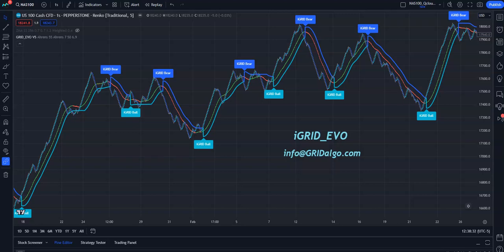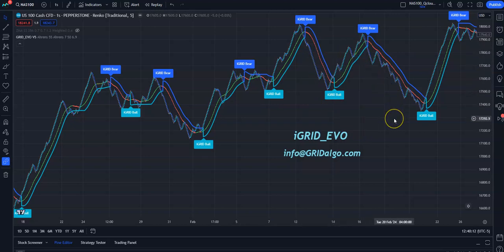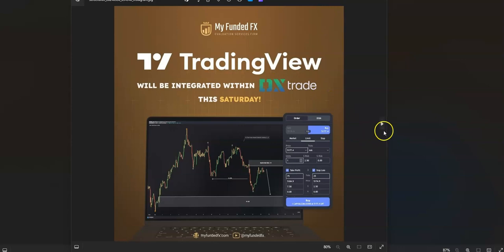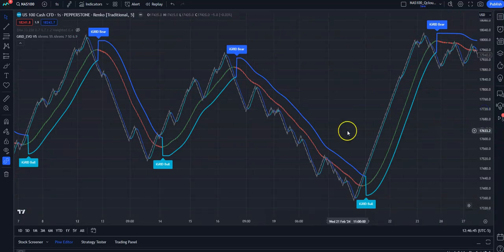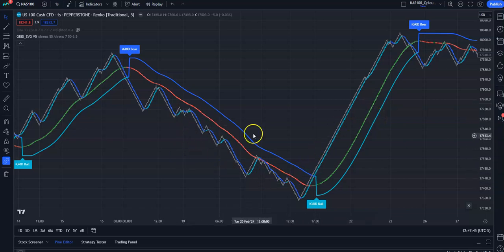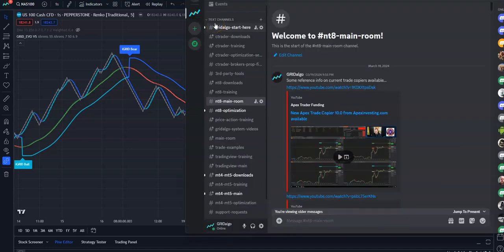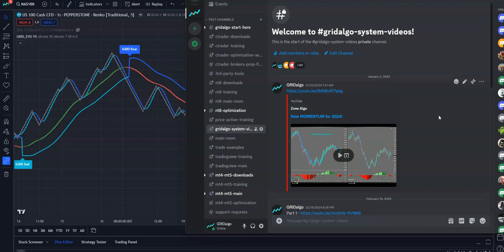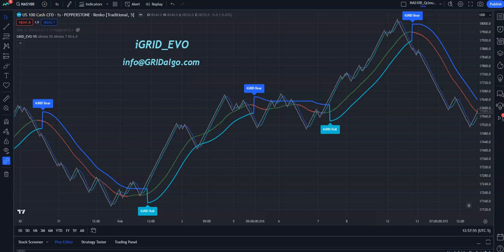iGRID_EVO for Tradingview/NT8/cTrader Platforms!